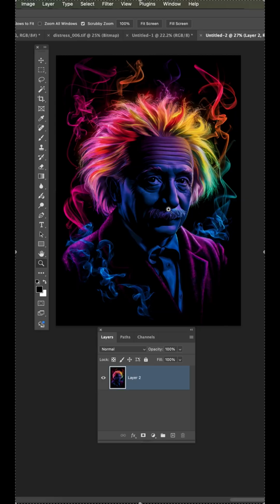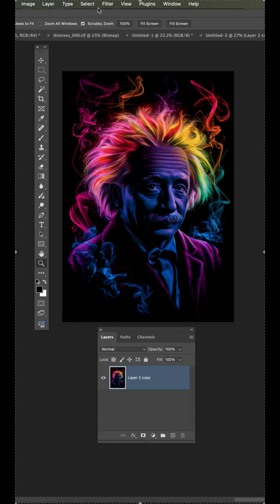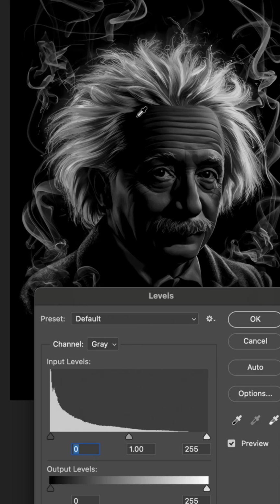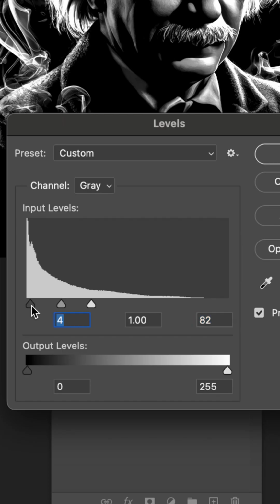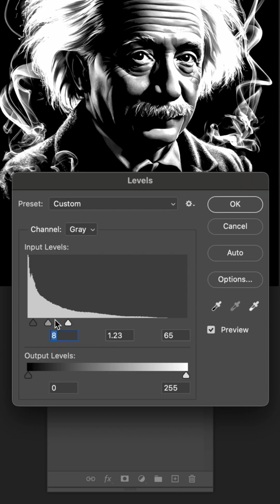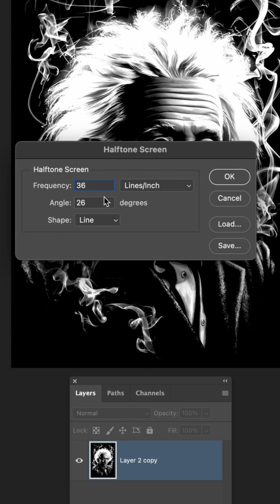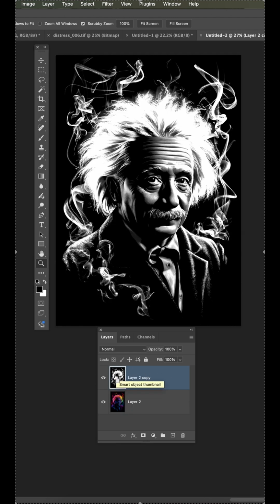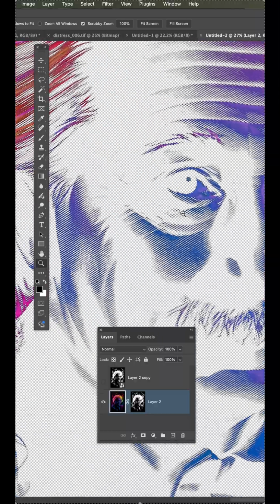Halftoning an image for DTF transfers